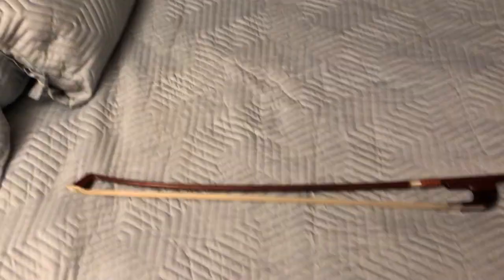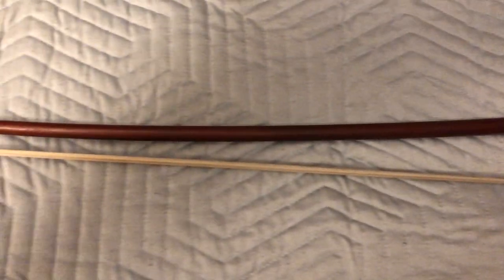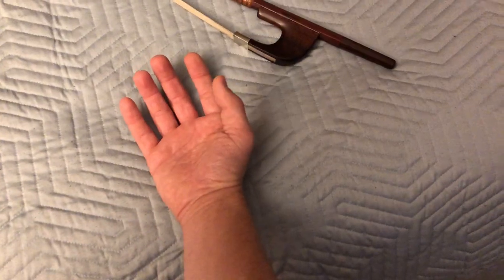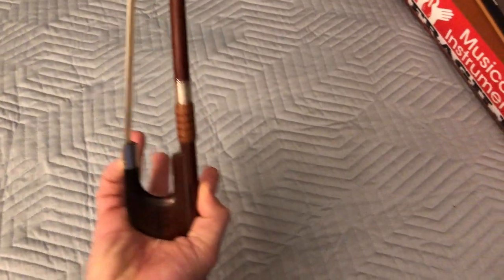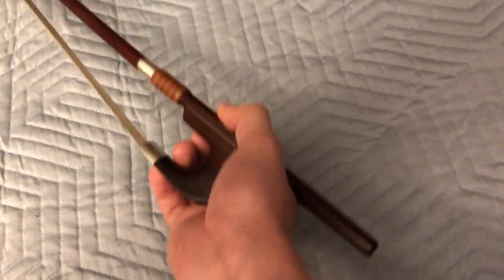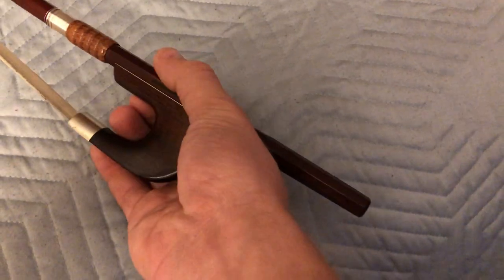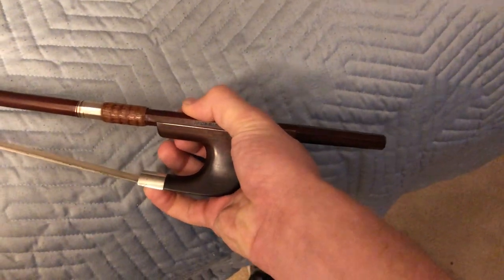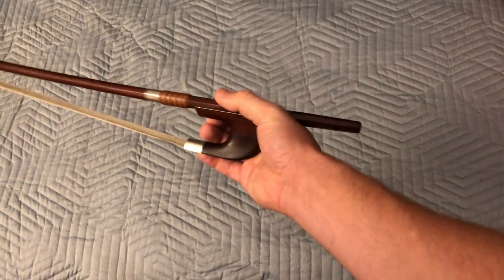German Bow Grip How To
Use this video to learn how to hold a German Bow.